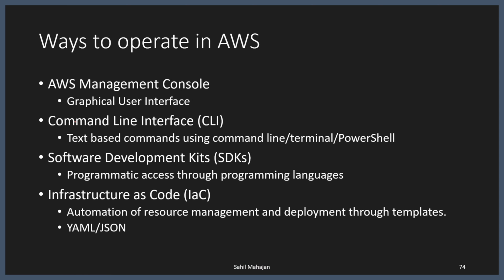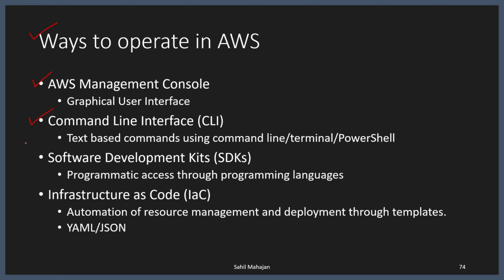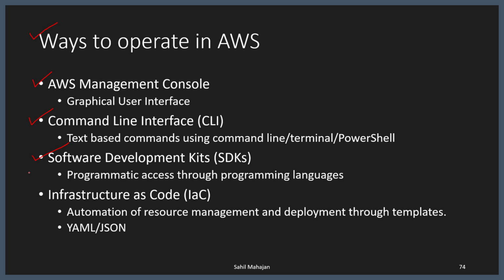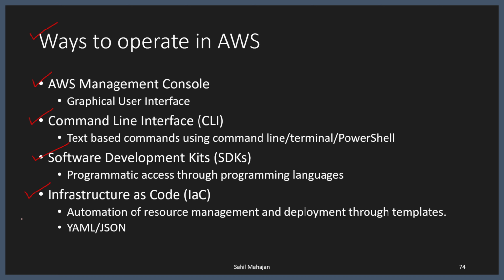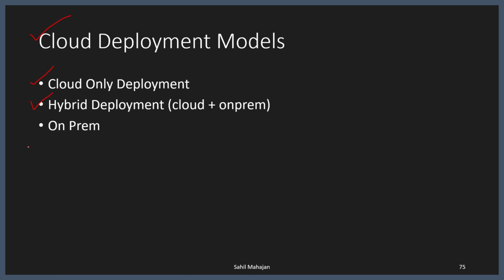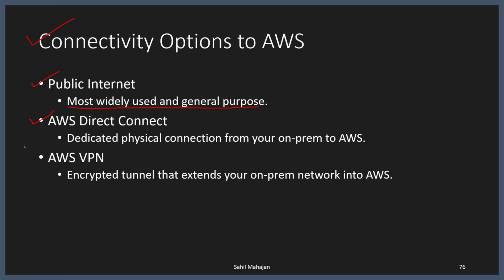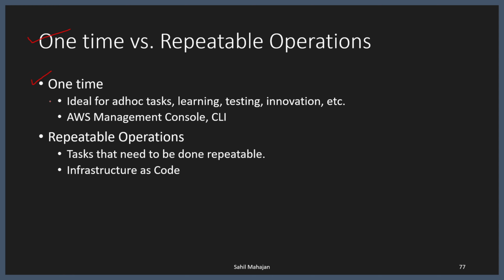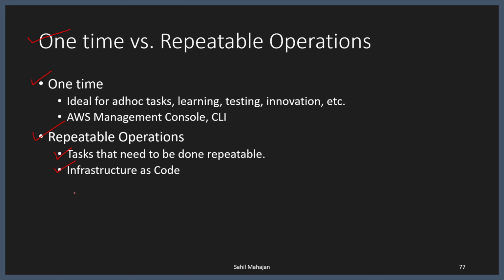11. Ways To Operate In AWS | AWS Cloud Practitioner Certification | (CLF-C02)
📝How do you actually control and manage your AWS resources? While many beginners start by clicking around in the web interface, there are far more powerful and scalable ways to operate in AWS. In this video, we'll compare the primary methods for interacting with the AWS platform. You’ll learn about:

AWS Management Console: The easy-to-use graphical user interface (GUI) in your browser.

AWS Command Line Interface (CLI): The powerful terminal-based tool for scripting and automating tasks.

AWS SDKs (Software Development Kits): How developers integrate AWS services (like S3 or DynamoDB) directly into their applications using code (e.g., Python's "Boto3").

Infrastructure as Code (IaC): The modern approach to defining and managing your entire cloud environment with code, using tools like AWS CloudFormation and the AWS CDK.

Understanding when to use each method is a fundamental skill for anyone working with the cloud, from beginners to experienced engineers.